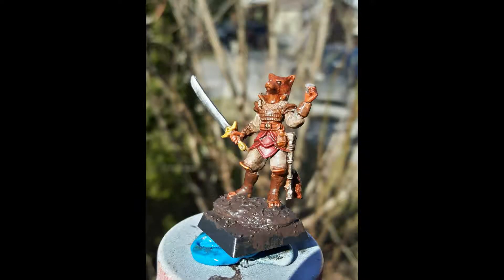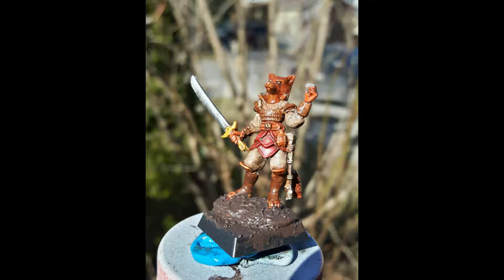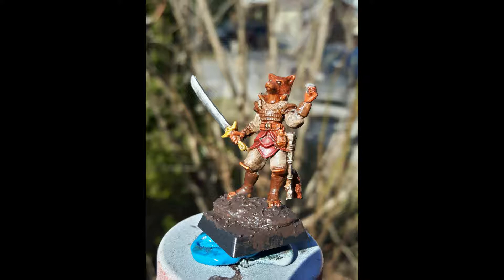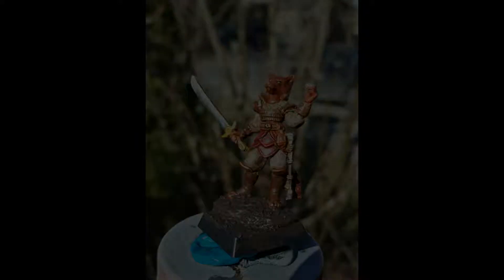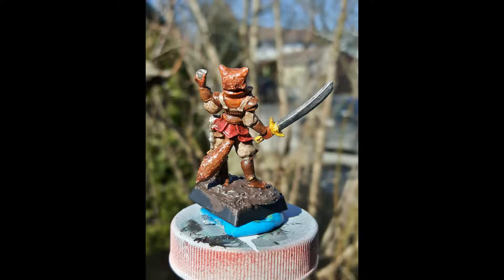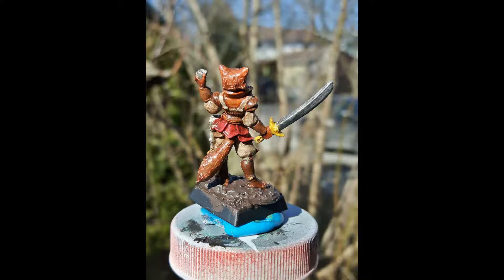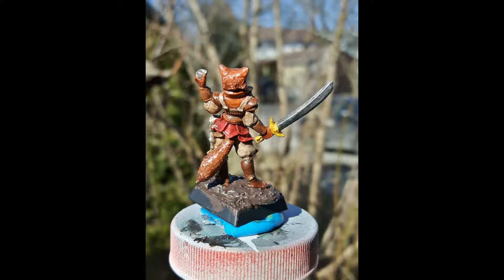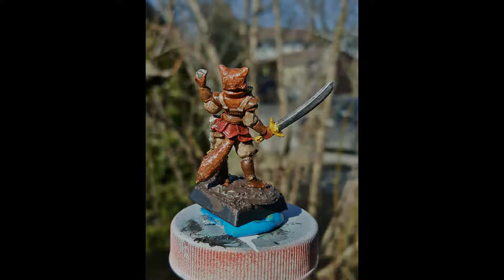Reaper Miniatures Bones: Male Kitsune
Ghost takes a look at the male Kitsune from Reaper Miniatures Bones line. Its a nice fun mini that is cheap. Great for use in D&D games.

77473: Kogo, Male Kitsune